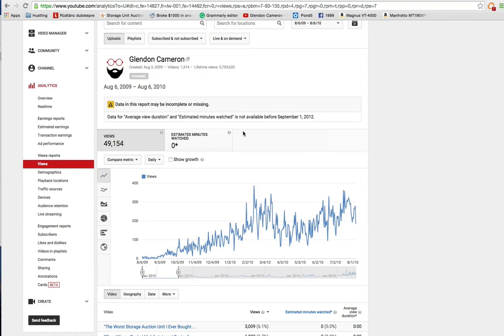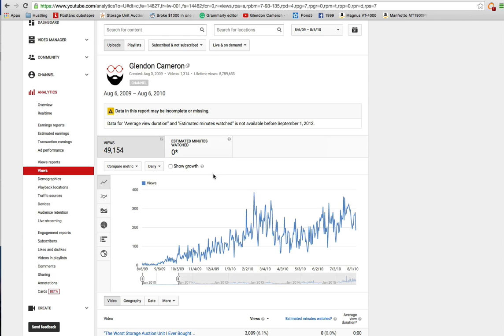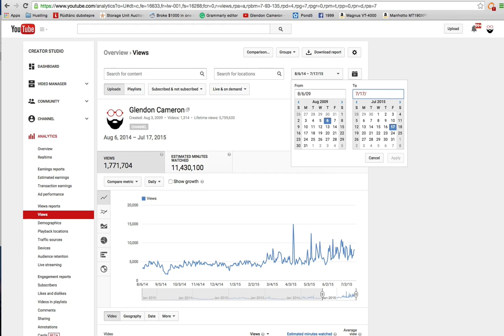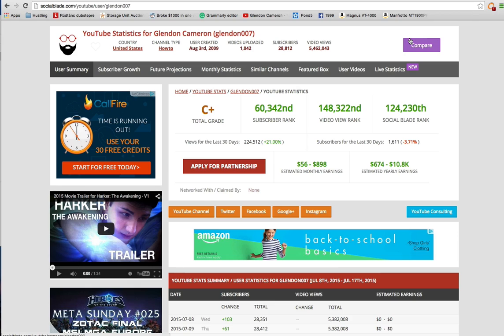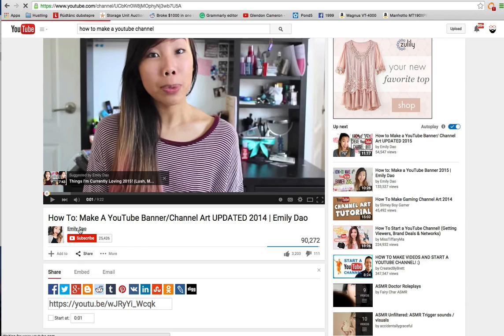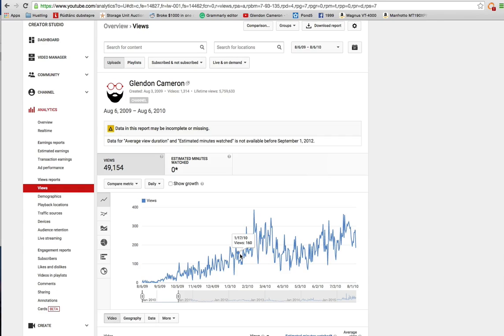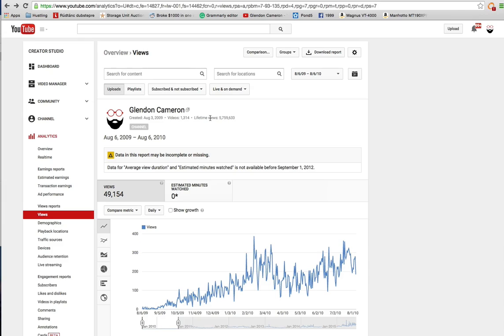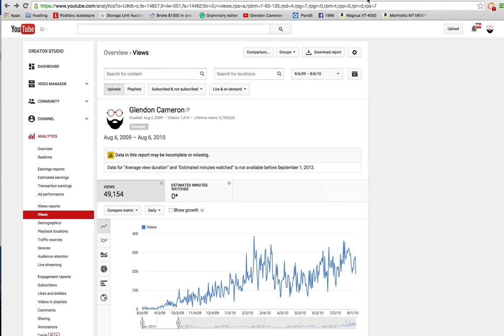Being Successful on YouTube What it really takes!